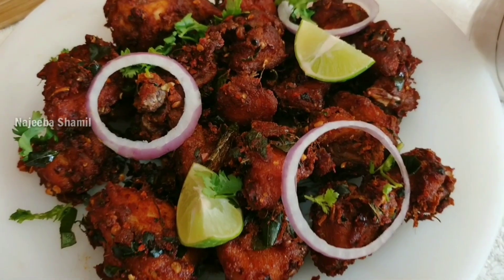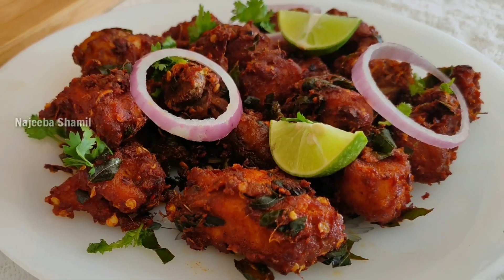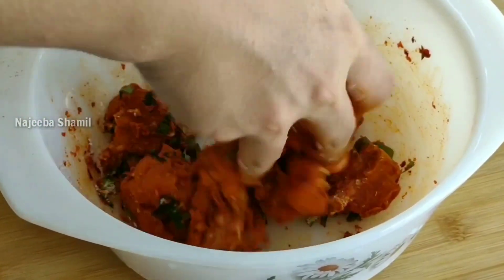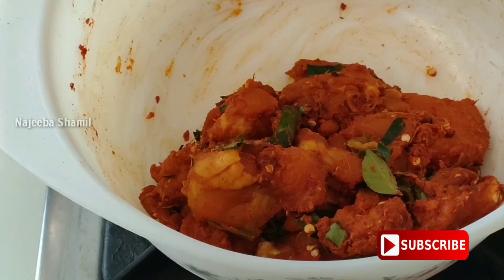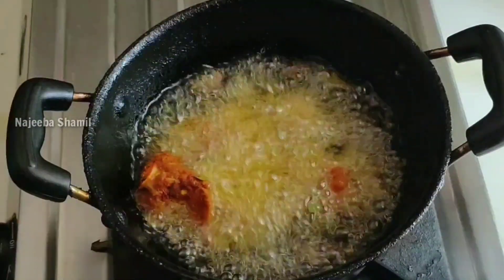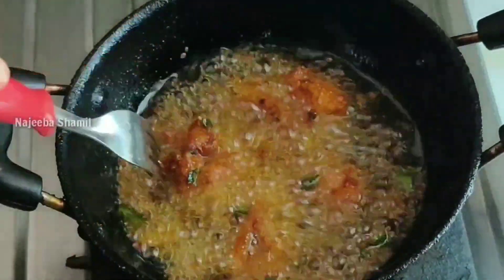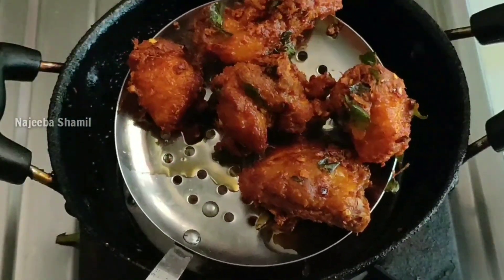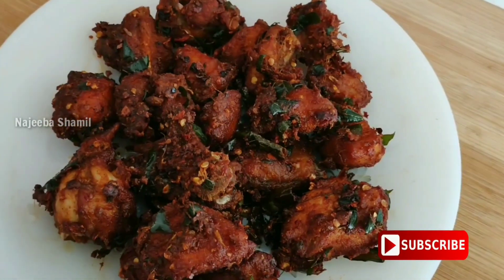ഇനി കല്യാണ വീട്ടിൽ കഴികുനന ചിക്കൻ ഫ്രൈ ഉണ്ടാക്കാൻ അറിയില്ലെന്ന് പറയരുത്/soft and crunchy chicken fry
hai friends
today iam gonna sharing with you delicious,spicy, crunchy chicken fry recipe..

please leave your valuable comments in the comments section below...